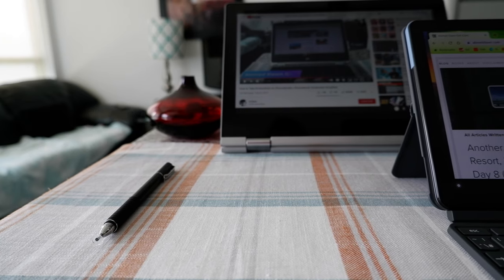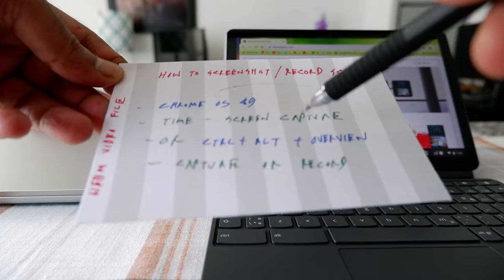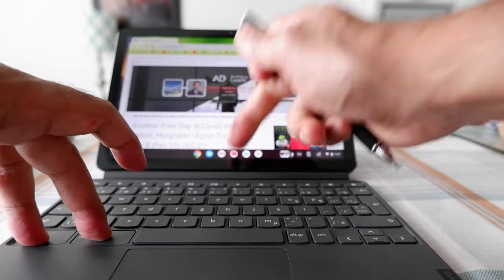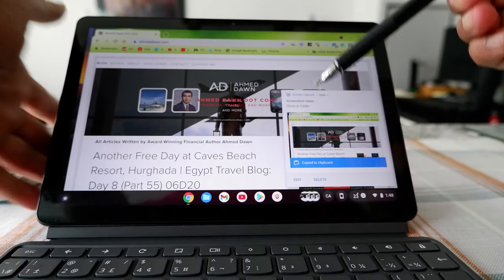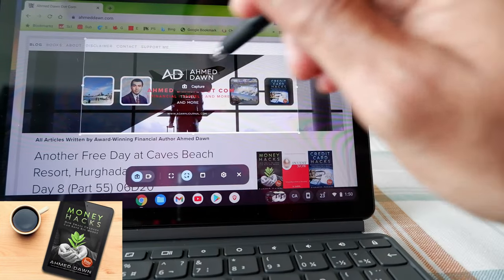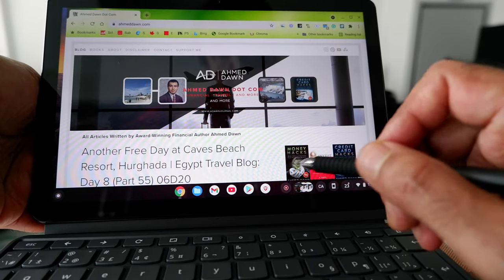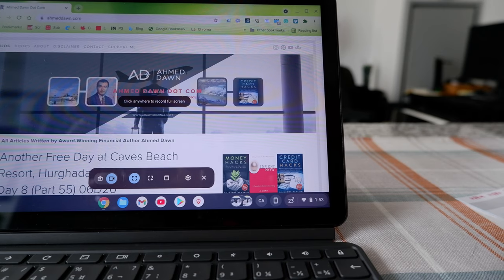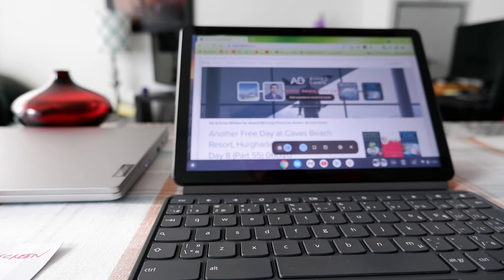How To Take a Screenshot on A Chromebook | How Do You Screenshot Chromebook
How to Screenshot on a Chromebook | How to Record Screen on a Chromebook

Chromebook Screenshot Simplified | How to capture/video record Chromebook Screens

I made a tutorial video in the past on taking screenshots on Chromebooks.

However, Google released Chrome OS 89 updates, which put a handy new screen capture tool for Chromebooks right inside the menu on the lower right corner when you click time.

This revamped screen capture tool is also a native screen recorder. You can record your Chromebook screen with audio and screen capture within the same screen capture tool.

The old ways of taking screenshots (Ctrl + Overview button or Ctrl + Shift + Overview) still work, but I don't see why you need to use those anymore.

In this video, I will show you new methods to take screenshots or record screens with audio on your Chromebook.

Chapters:
0:00 Intro
0:45 How to Take Chromebooks Screenshots Old Ways
1:25 How to Take Chromebooks Screenshots New Ways
6:15 How to Record Chromebooks Screens New Ways
7:15 Screen Recordings Saves as WebM Video Files
8:25 Summary - How to Screenshot Chromebook